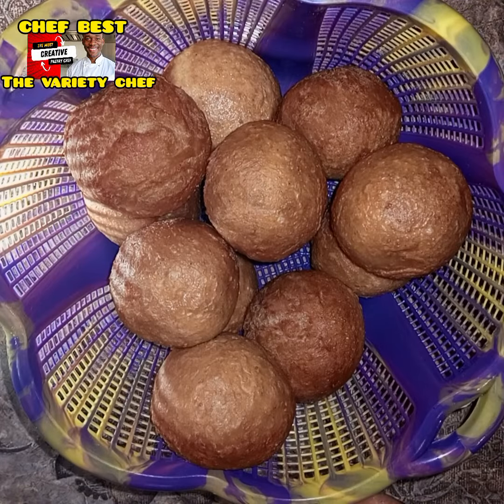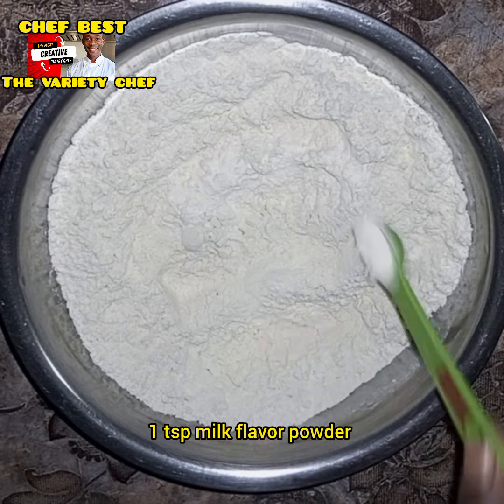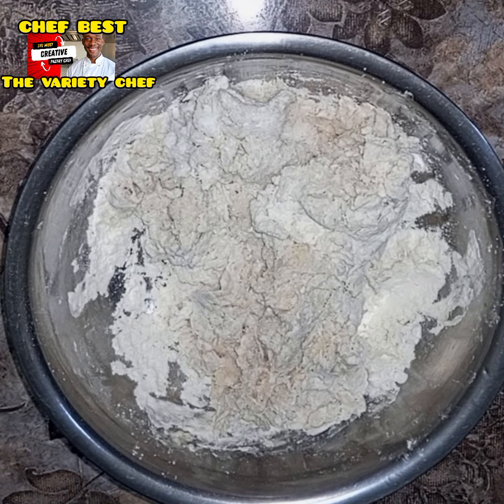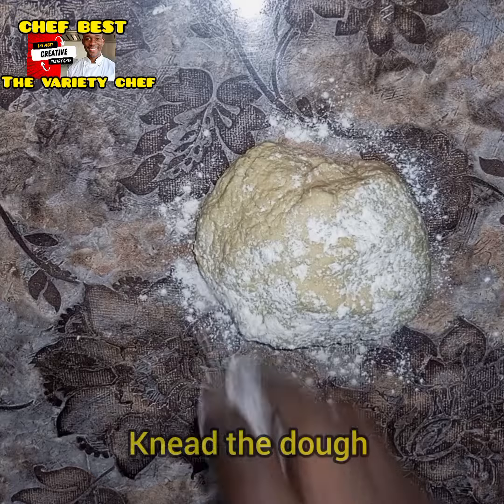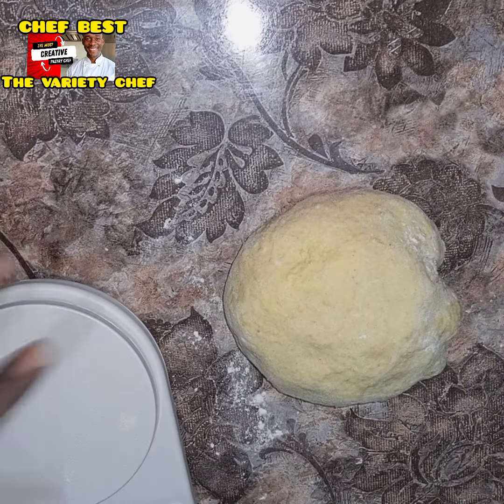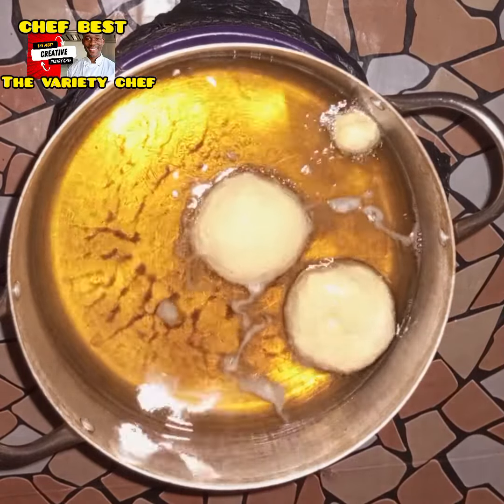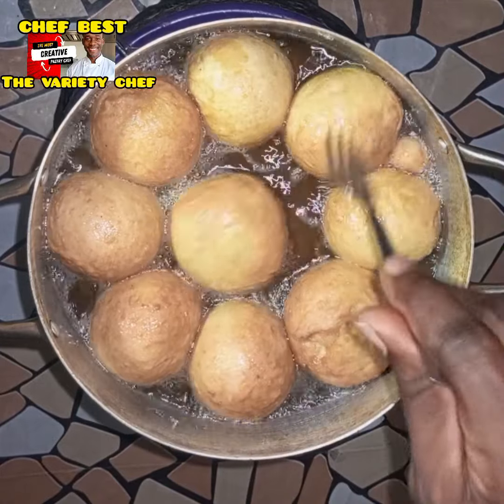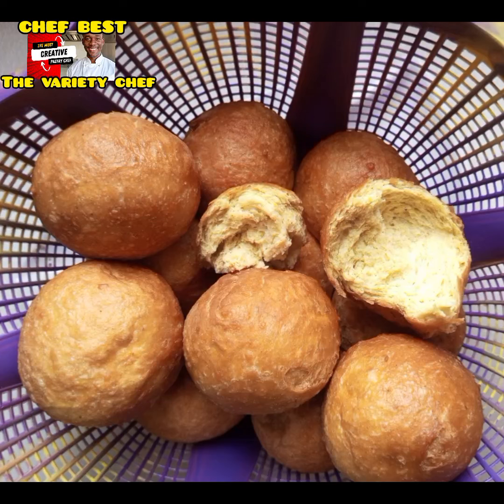ORIGINAL GHANA BUNS RECIPE | GHANA TOGBEI | DRY BOFROT